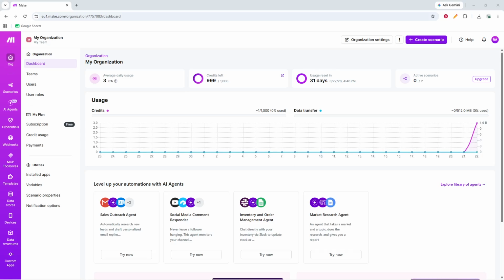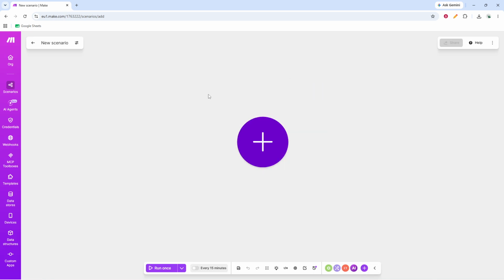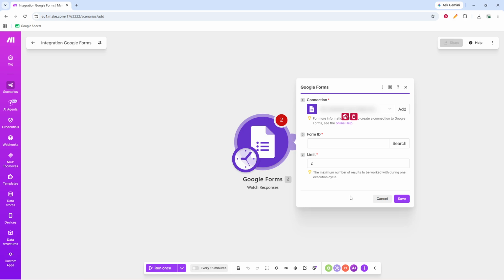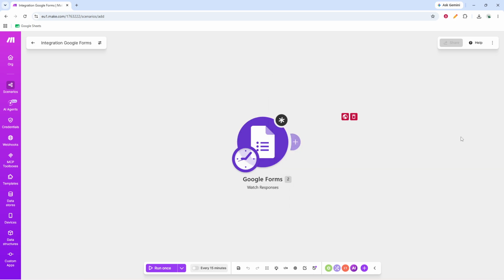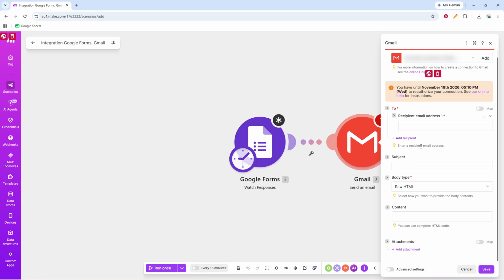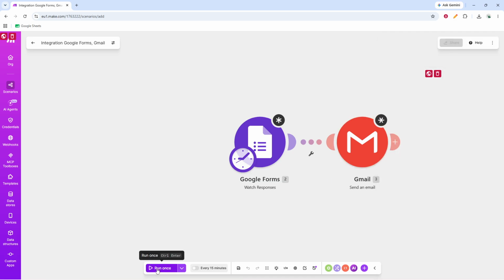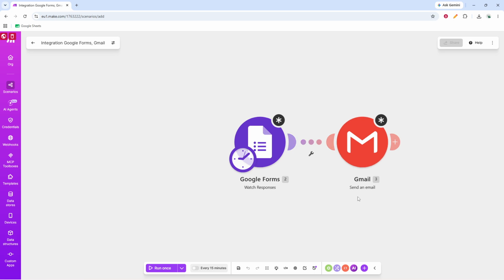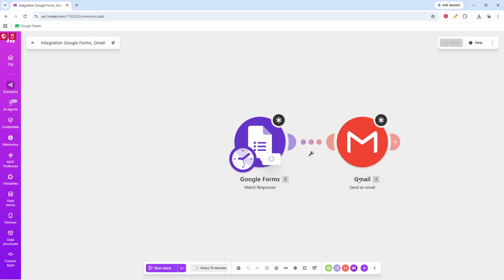How to Use Make.com to Automate Lead Follow Up [2026 Full Tutorial]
In today's video, I'll show you how to use Make.com to automate lead follow-up step by step. Whether you're managing sales leads, responding to inquiries, or improving customer engagement, this guide will help you build an automated lead follow-up workflow in Make.com.

You'll learn how to capture new leads, trigger automated follow-up actions, connect your CRM or email platform, personalize messages, and monitor your automation results.